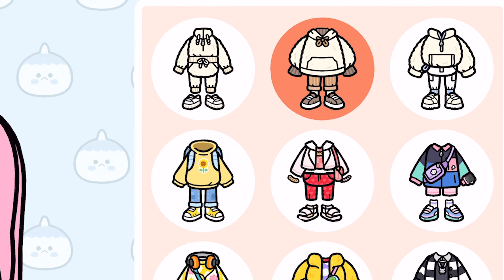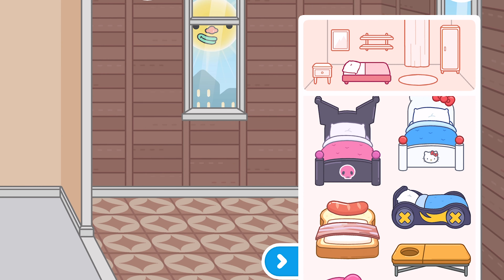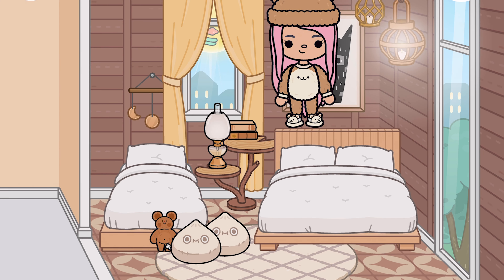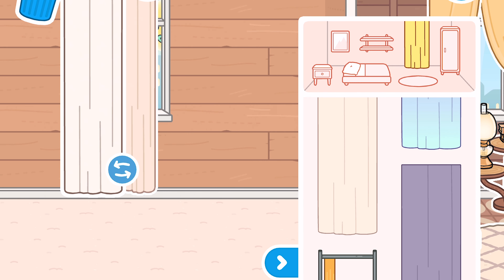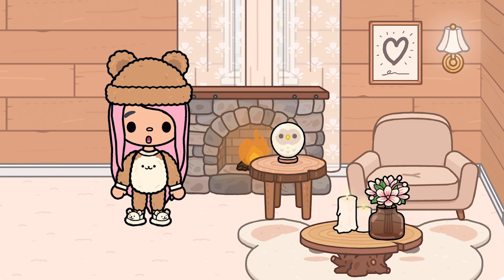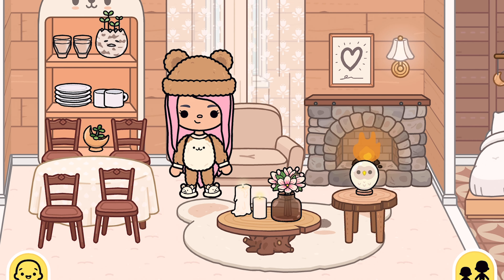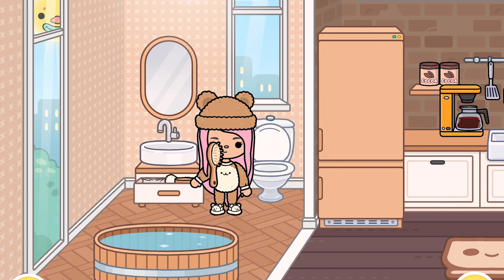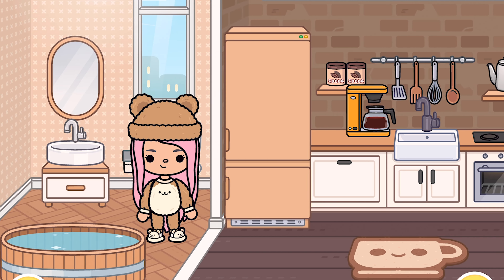Decorating My House 🏠 According to my Clothes 👚👖 | Beige Basics Pack | Toca Life World with VOICE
Toca Life World video. Bored? Don't know what to play in Toca Life? If you like to play Toca Life, and you are looking for Toca Life gameplay ideas or game suggestions, check out my video! Join Snickerhoops and the Sparklies gaming to get ideas of fun games and apps to play.

Looking for girl gamers? you've found one!

｡ﾟﾟ･｡･ﾟﾟ｡
｡｡   Snickerhoops ‎★°*ﾟ
‎　ﾟ･｡･ﾟ